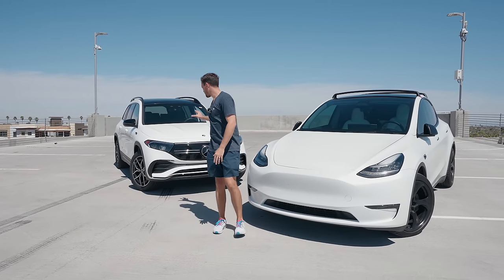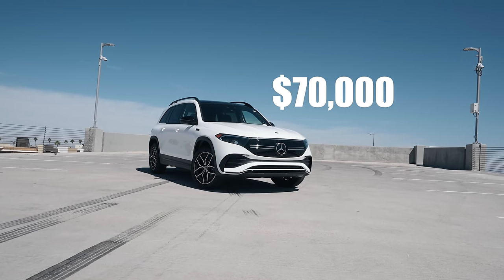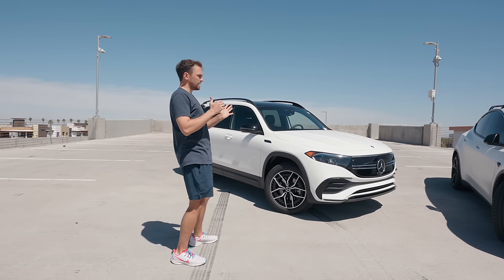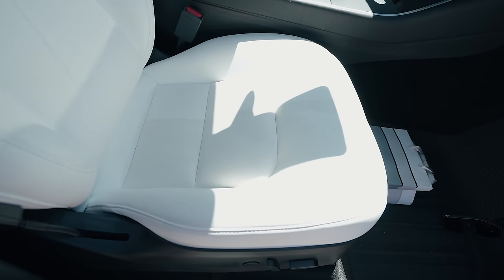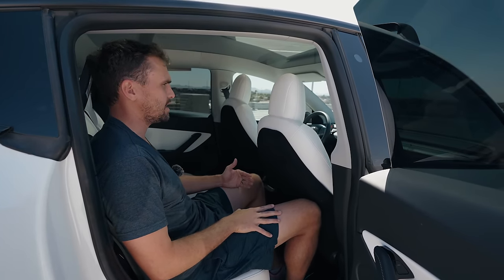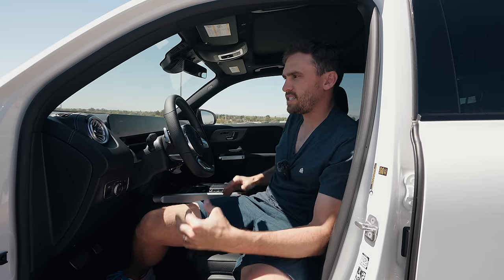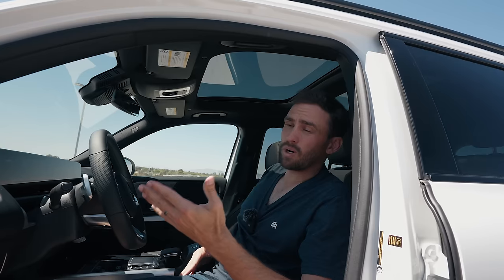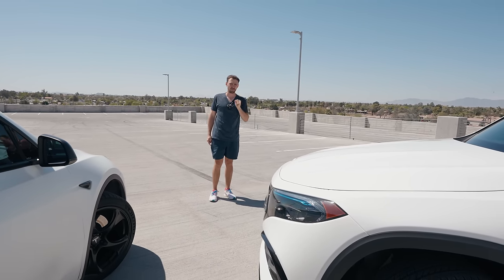Mercedes Benz EQB 350 vs Tesla Model Y Comparison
This is a comparison of the all electric Mercedes Benz EQB 350 4MATIC and the Tesla Model Y Long Range. The EQB costs a lot more and the question is; is it worth it?

The Best Tesla Floormats:
3D Mats: Save with code: GJEEBS3D10

Save 25% @ Hydrosilex with Code gjeebsmarch or gjeebsapril (changes by the month)

Code: Gjeebs

Code: Gjeebs

Code: Gjeebs

Buttons for your Tesla!

Code: Gjeebs15

Save money on Charging!